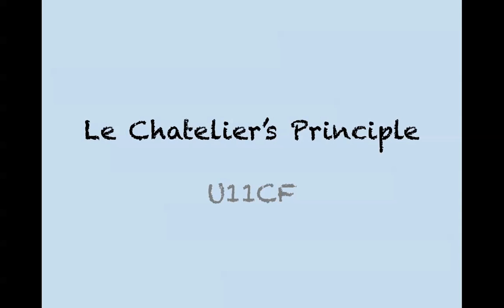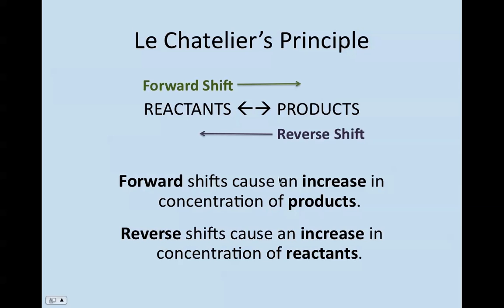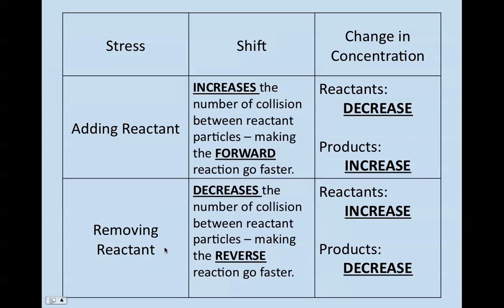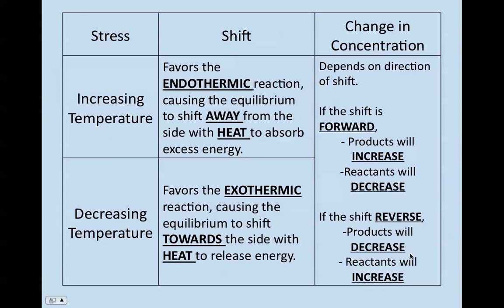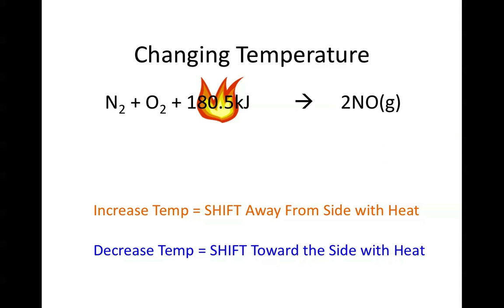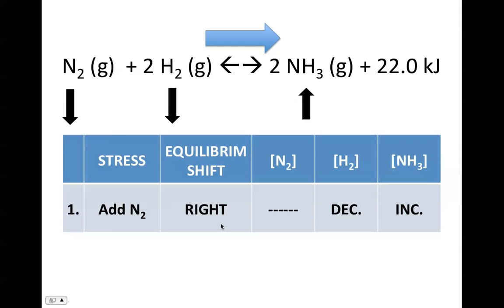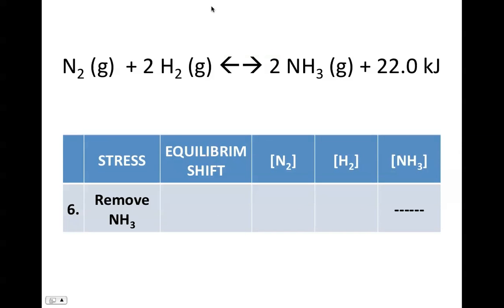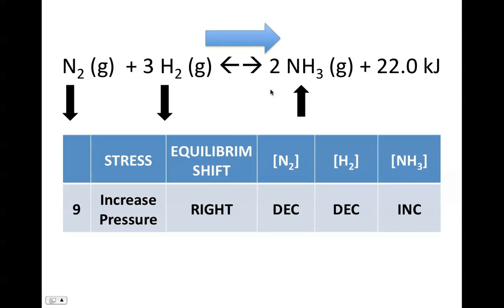U11CF Le Chatelier's Principle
This video lesson provides a brief overview of how concentrations are affected by stresses put on a system at equilibrium and how the system shifts due to the stress.